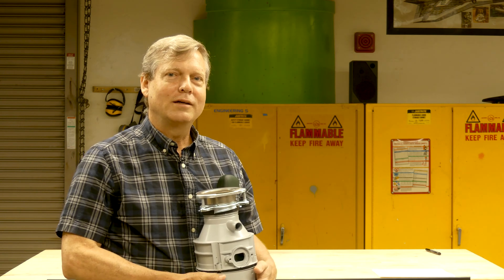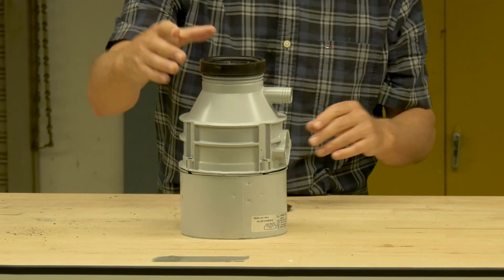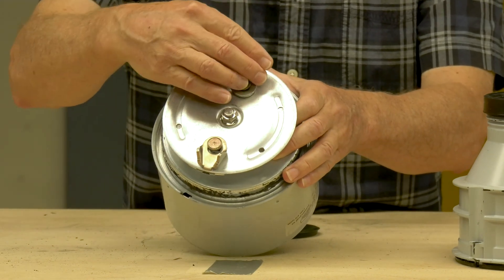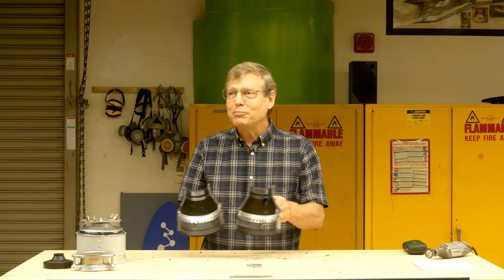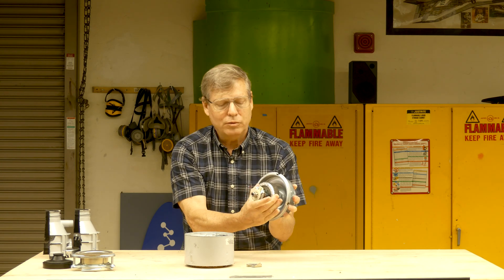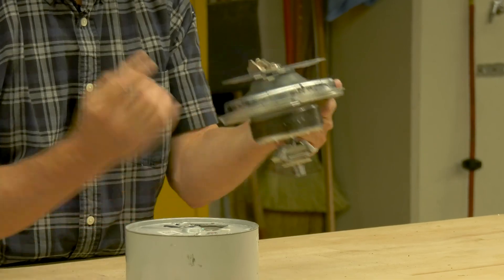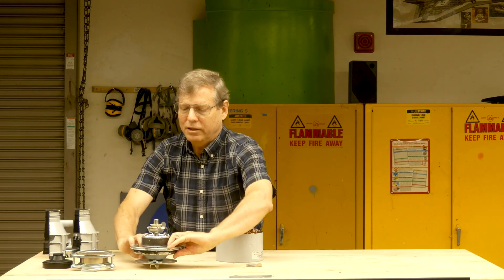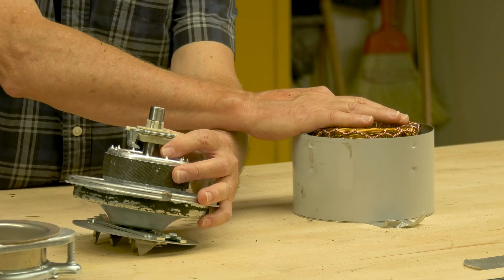Break It Down: What's Inside Garbage Disposals?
Have you ever wondered how garbage disposals work? Follow along as UCSD Physics teacher, Eric Michelsen, Breaks It Down for us! Explore the main components of garbage disposals as we take one apart and explain how these machines can grind food and waste into small particles.